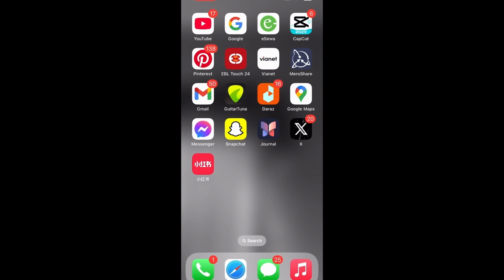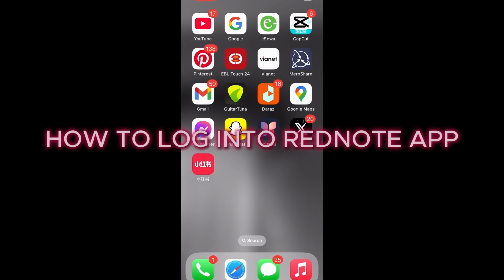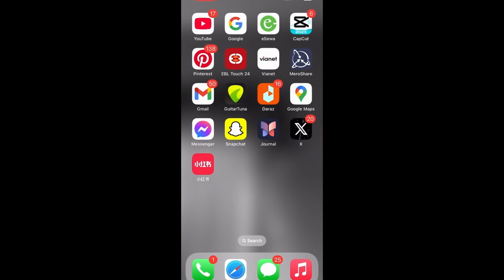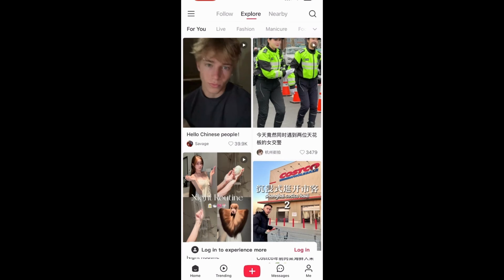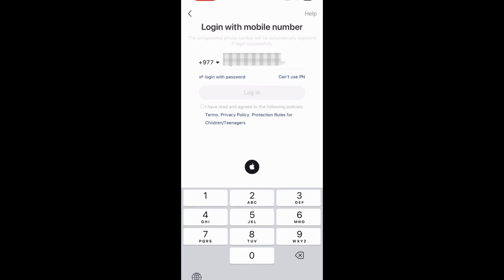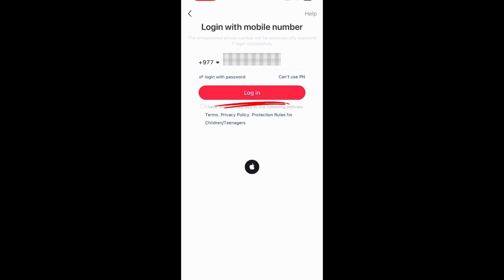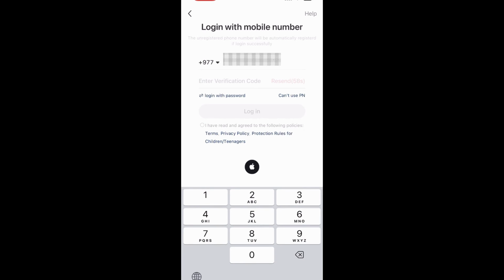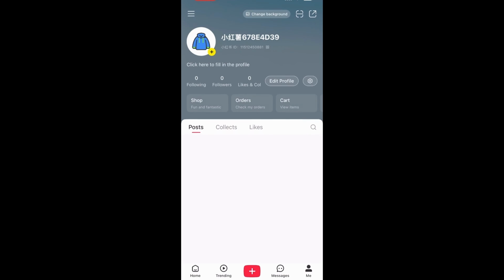How to Login Rednote Account 2025?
In this quick tutorial, we'll walk you through the process of logging into your Rednote account on both mobile and desktop platforms.

Whether you're a new user or returning, this guide will help you access your Rednote account effortlessly!